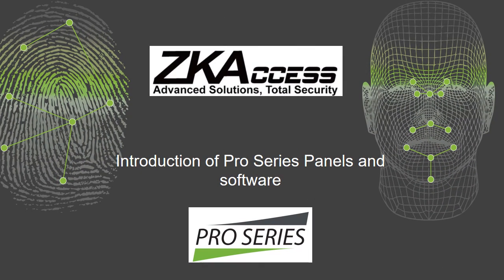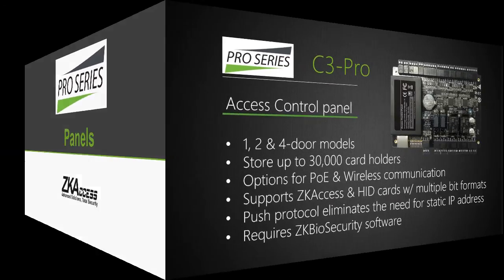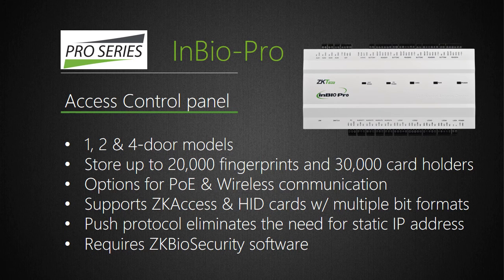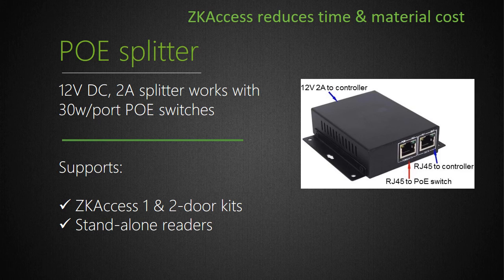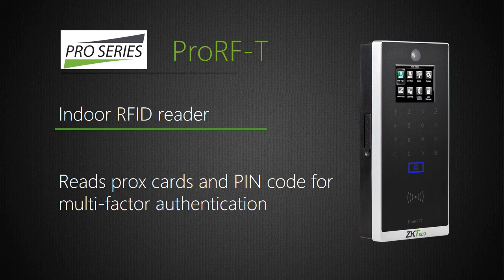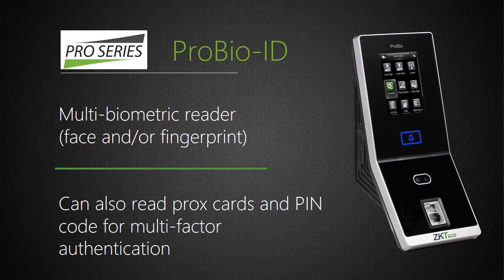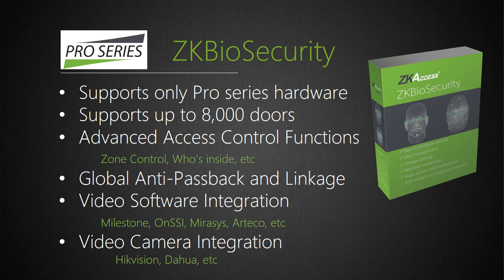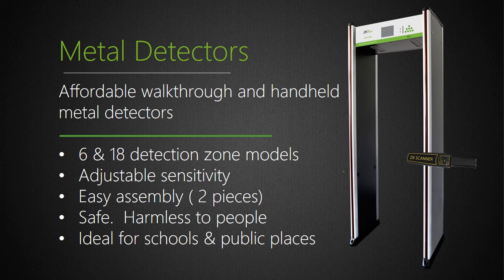ZKAccess Pro Series Panels, Readers & Software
Learn about ZKAccess' next generation Pro Series access control panels, readers and ZKBioSecurity management software with VMS integration